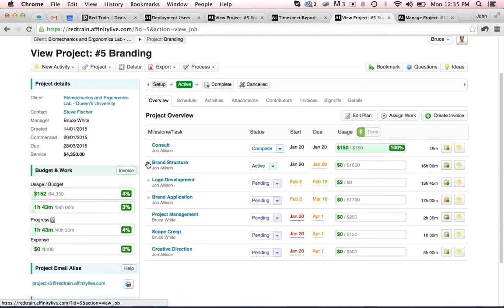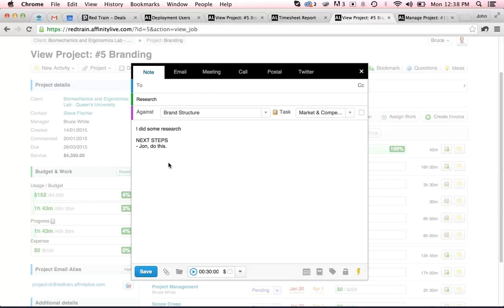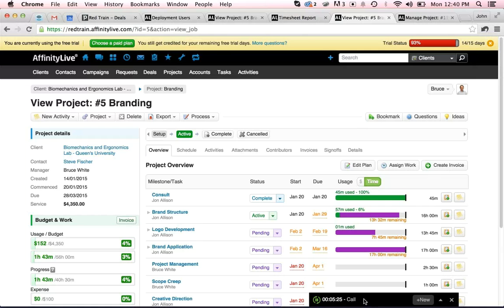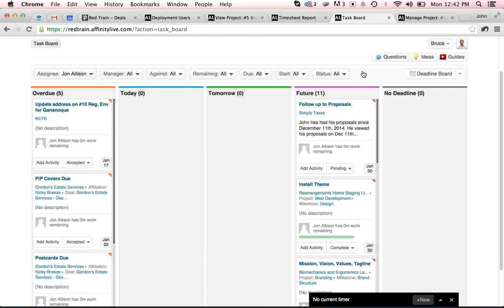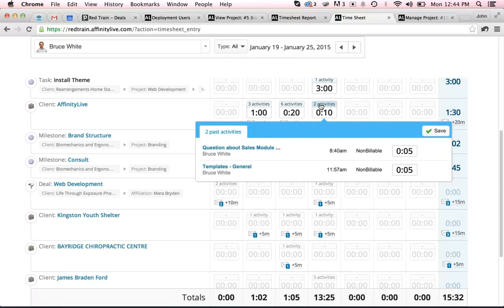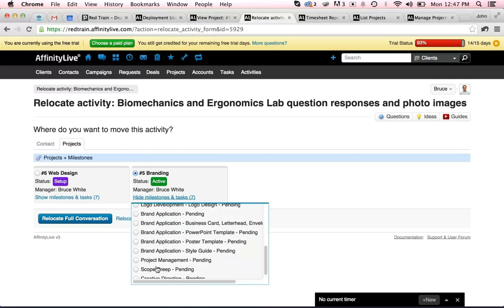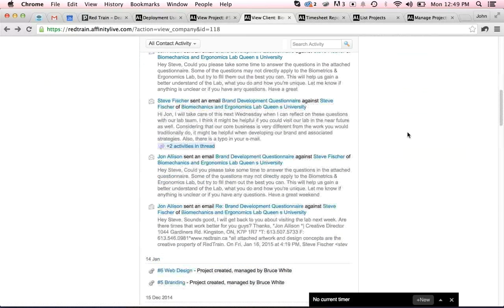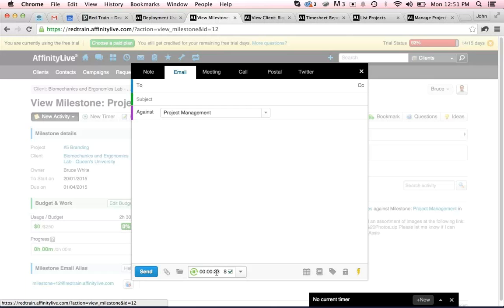Logging time on a project for Red Train